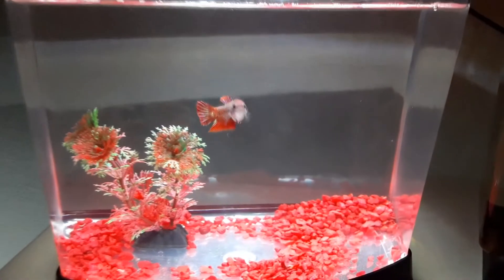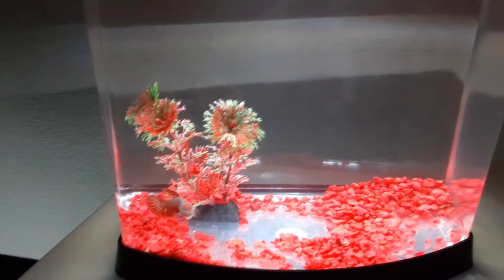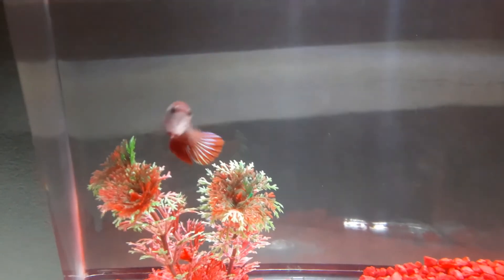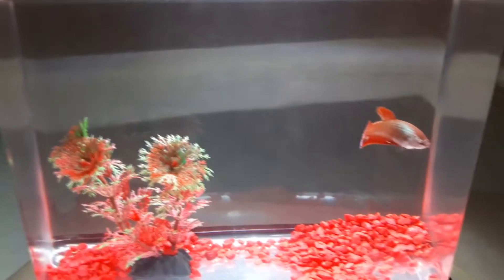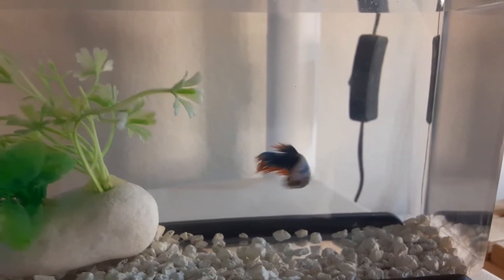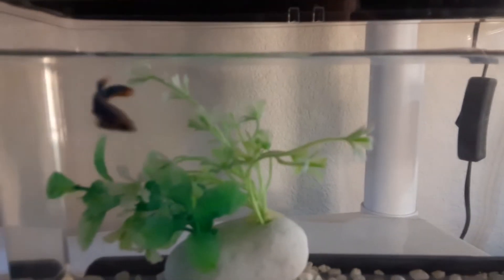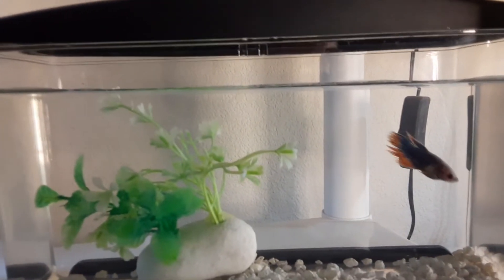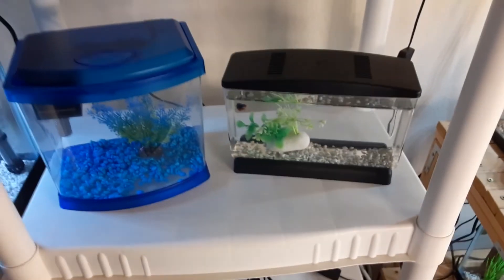Female Betta Fish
A short video on two female betta I bought from Petco.